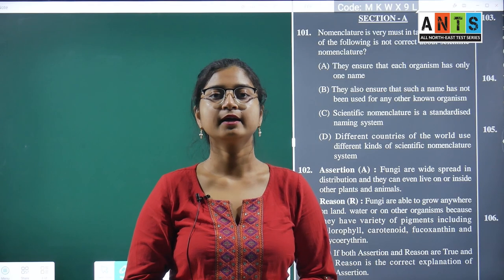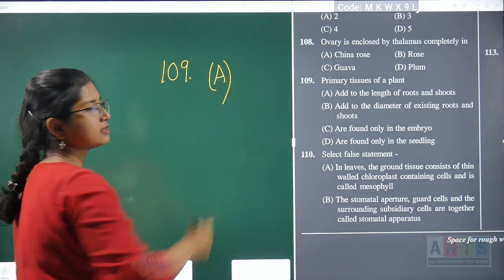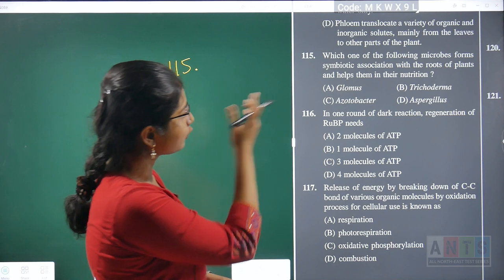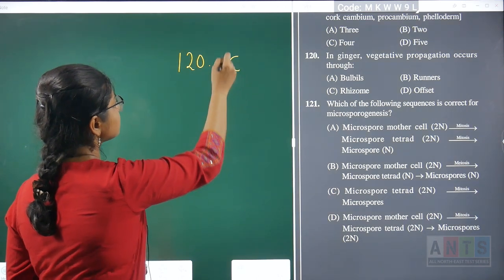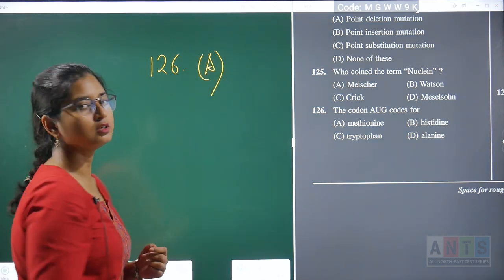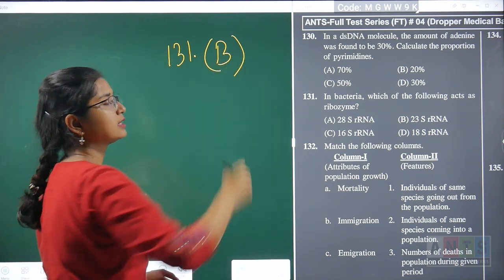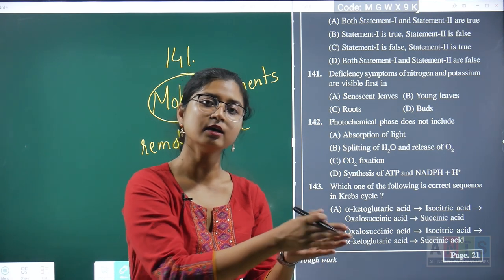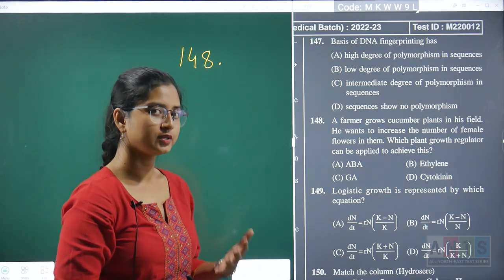ANTS FT #04 - Botany Video Solution | NEET Pattern Test | Potential & Concept Educations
Exam Date: 13th April 2023
Paper Pattern: NEET 2023
Faculty: Angkana Madam